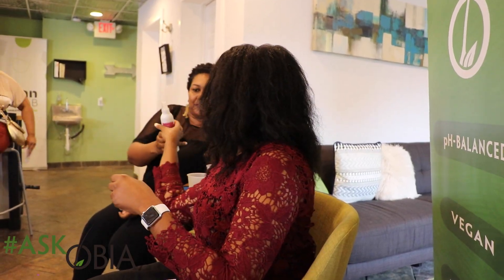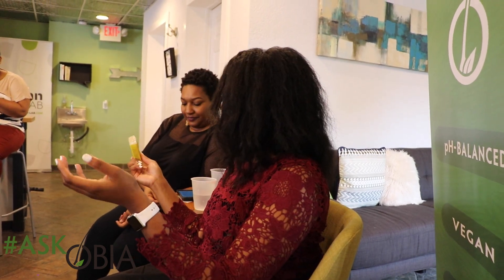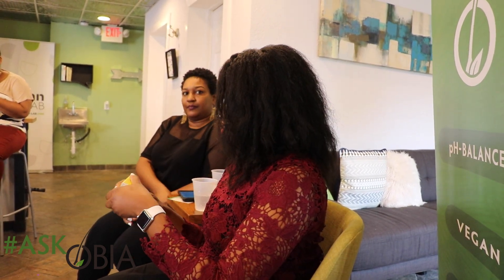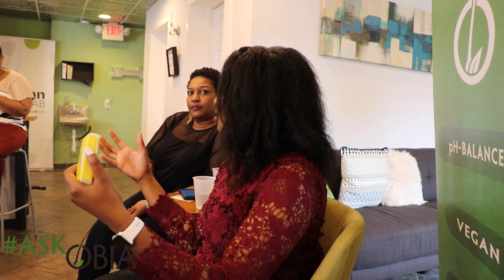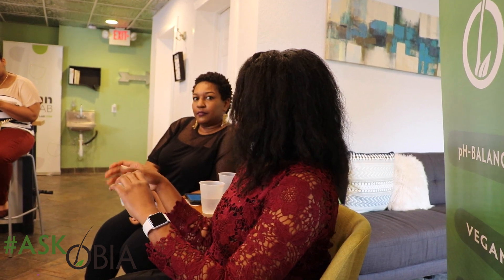AskOBIA (Episode 12) What is a Shampoo Bar? - OBIA Naturals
OBIA Naturals answers your questions! Use hashtag AskOBIA on Twitter and Instagram to ask us ANYTHING you want! Look out for new episodes to see if your questions have been answered!

Episode 12: Obia Ewah (CEO, Formulating Chemist) answers the question, "What is a shampoo bar?"

10 Weeks of Tutorials!
10 Bloggers!
10 Chances to Win!